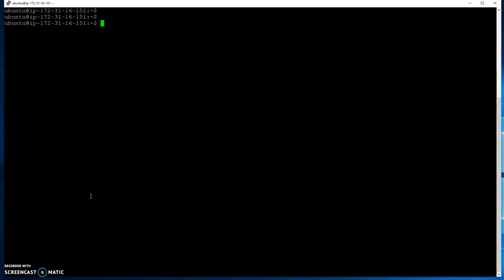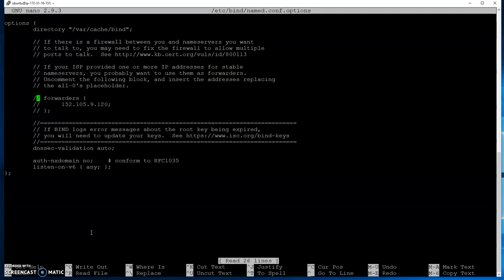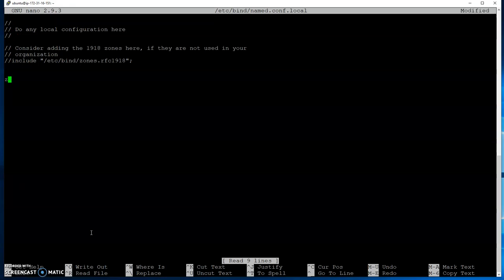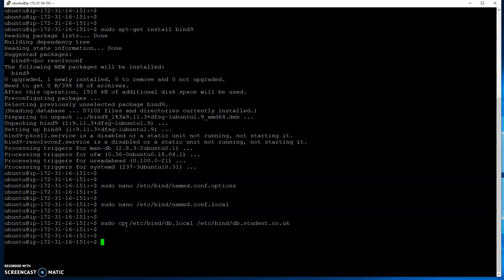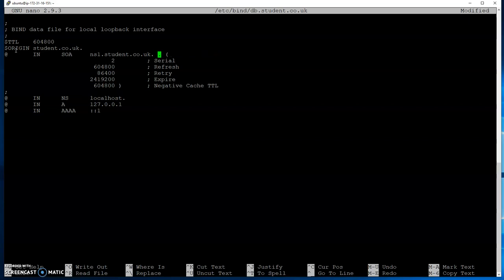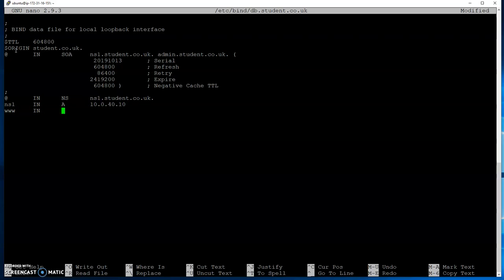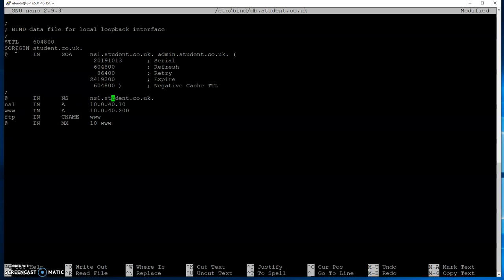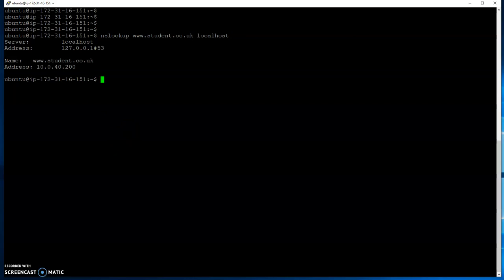Configure Bind9 DNS PrimaryZone